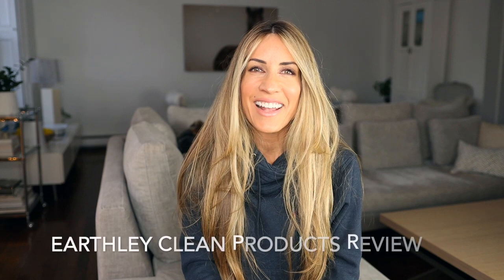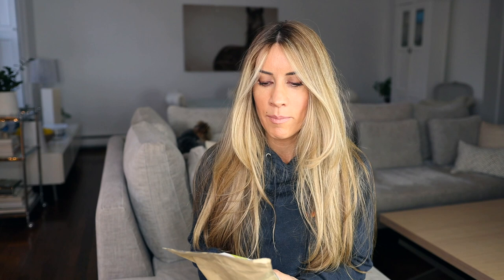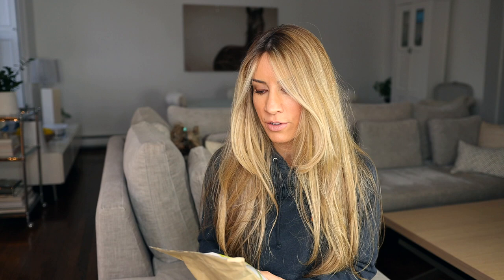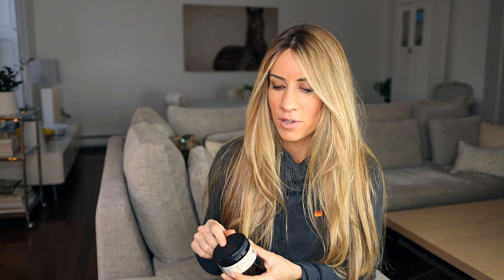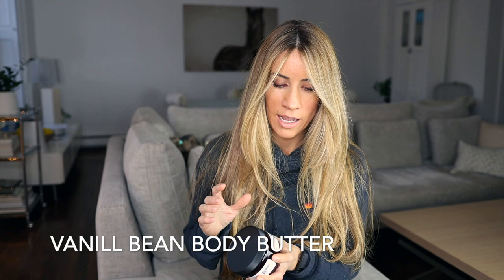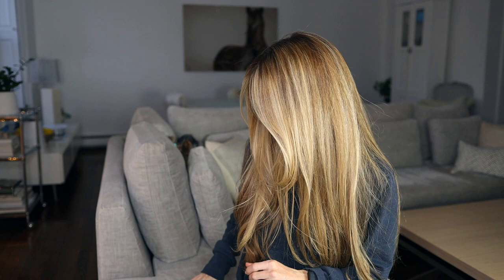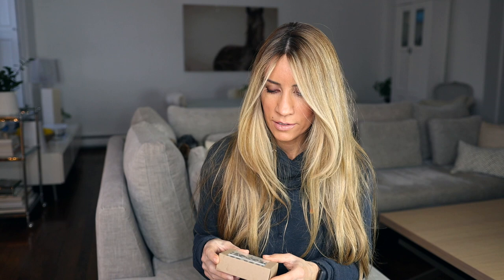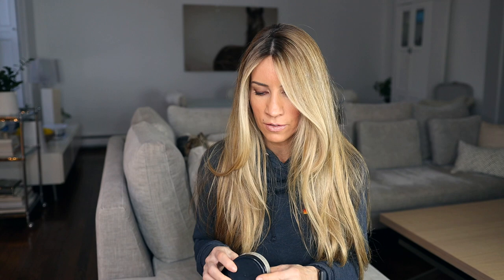Earthley clean products review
❤️Hello everyone:). I have been meaning to try the products from Earthley for quite a while, and I finally bought some this winter.  I was so pleased with the price, ingredients and quality.  I will be investing in more products very soon.  The whipped body butter saves my hands which get so dry fro constantly washing them at the salon, and the good night lotion helps me to sleep like a baby.  I hope you enjoy my Earthley clean products review.  Please also check out the products on my clean beauty

Stay healthy, and stay beautiful!

Megan Graham

0:00 Introduction
0:01 EARTHLEY CLEAN PRODUCTS REVIEW
0:38 DISHWASHER DETERGENT
2:25 LYMPHATIC CREAM
3:11 VANILL BEAN BODY BUTTER
3:41 NATURAL LIP BALM
4:19 OATMEAL AND HONEY SOAP
5:20 GOODNIGHT LOTION